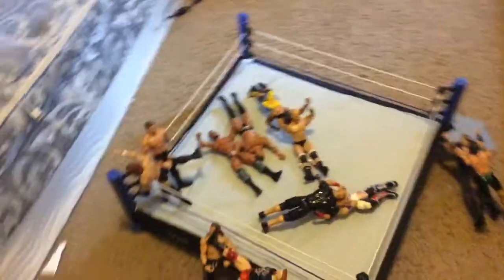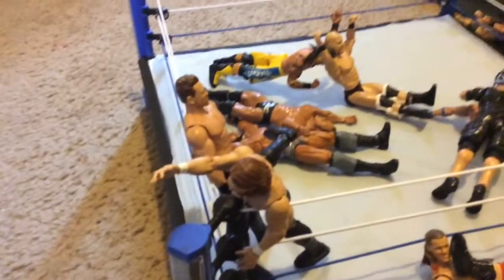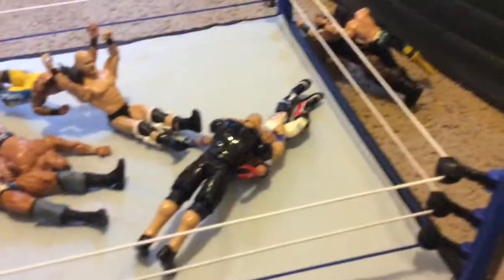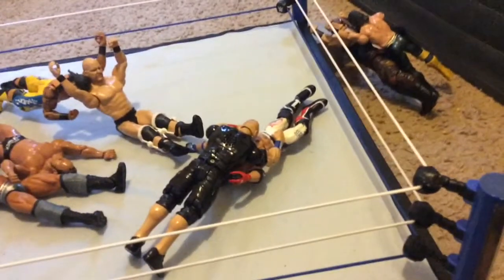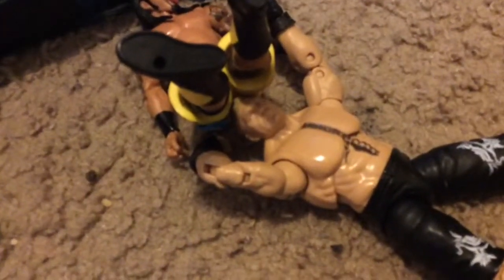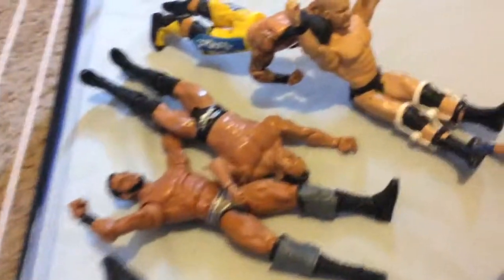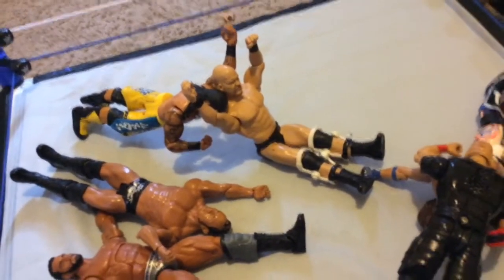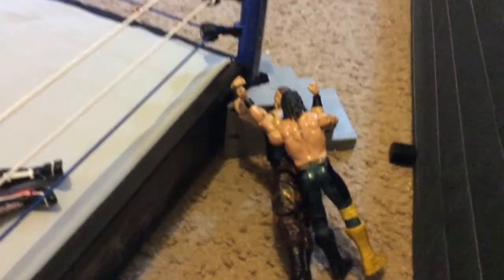Wwe Setup Battle Against AEW WRESTLING STOP MOTION AND VIDEO GAMES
This is a set up battle against AEW wrestling stop motion and video games